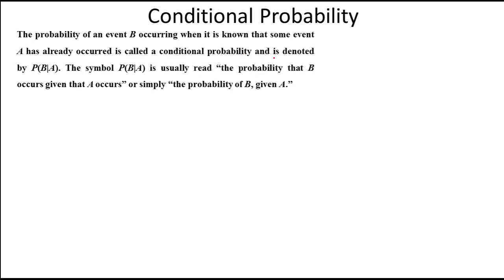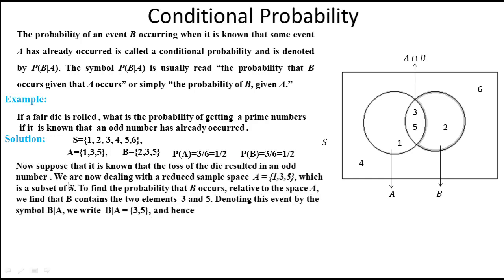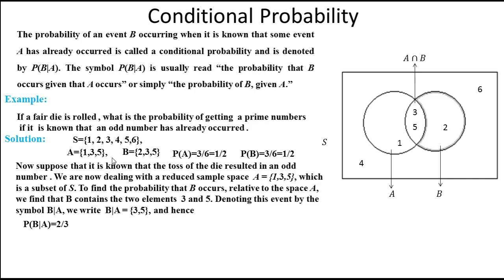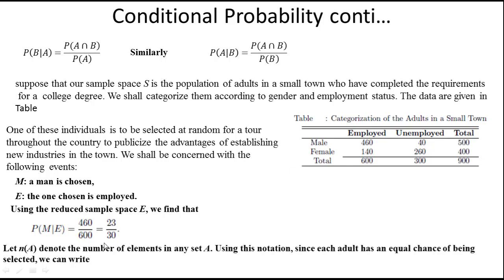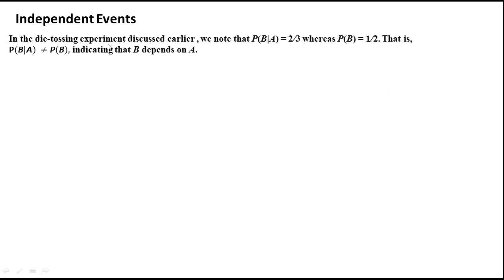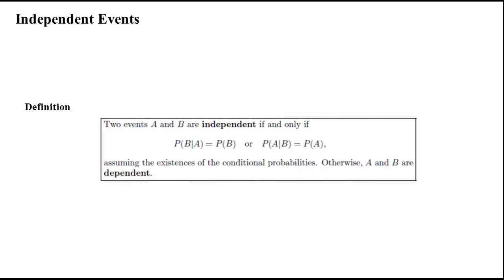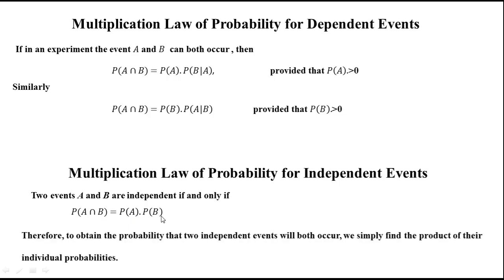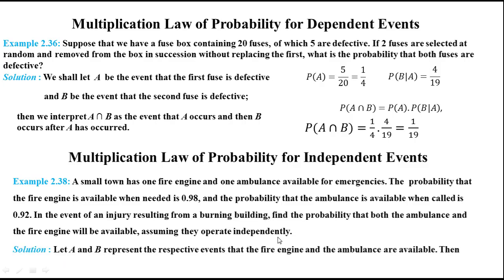Lecture # 2.5 Conditional Probability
Conditional Probability, Multiplication laws of probabilities